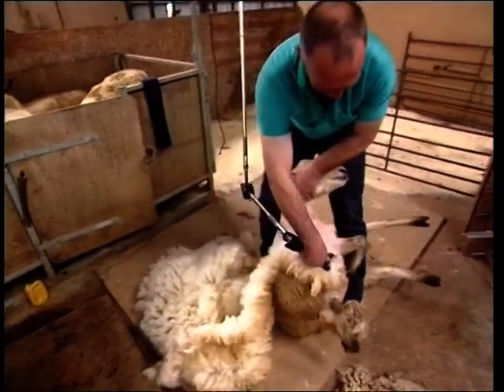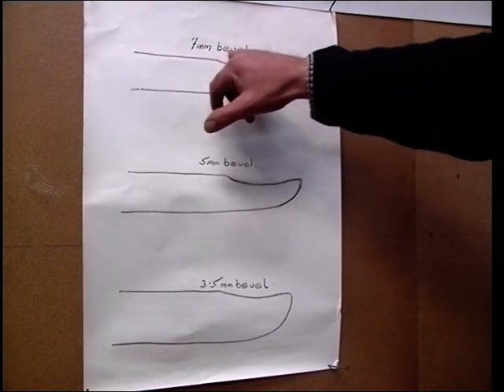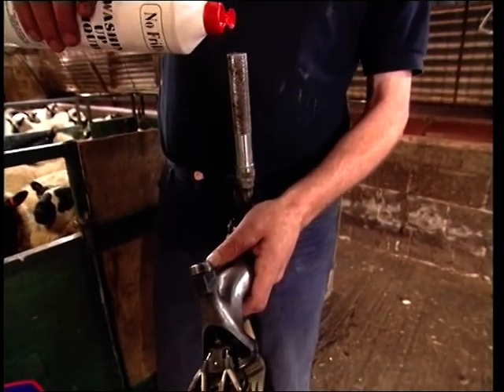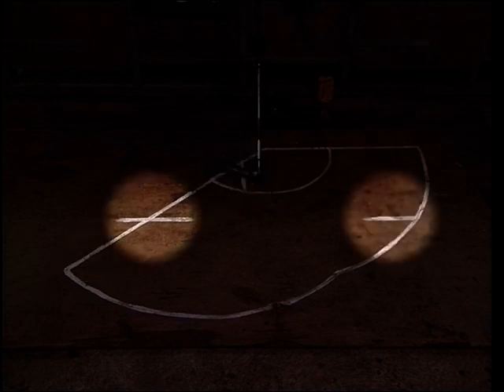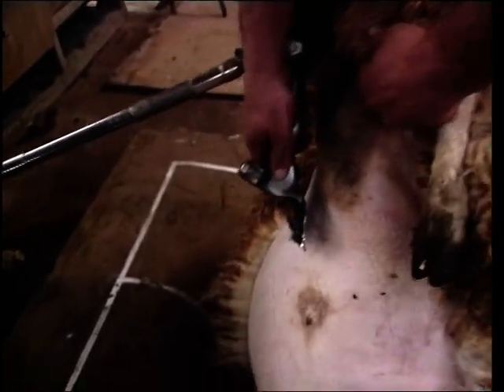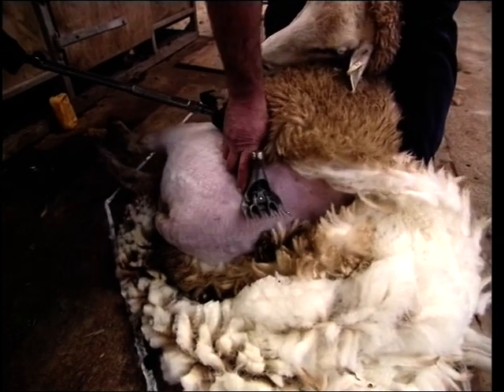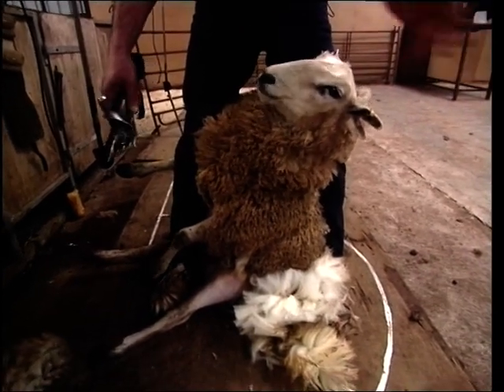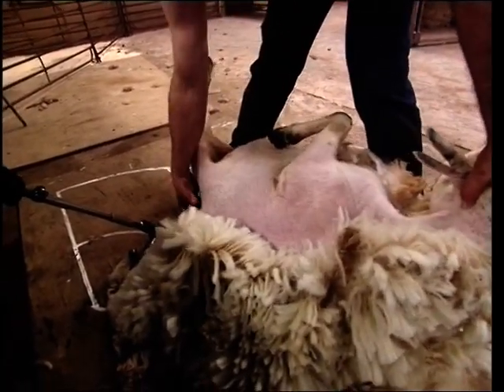Sheep Shearing - This Is How I Was Taught